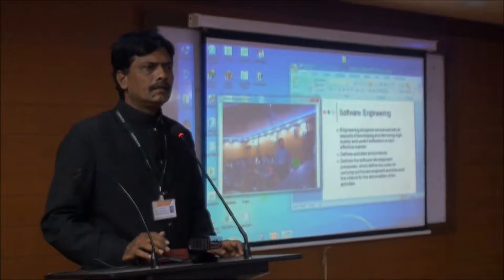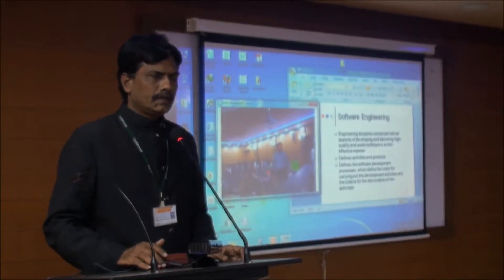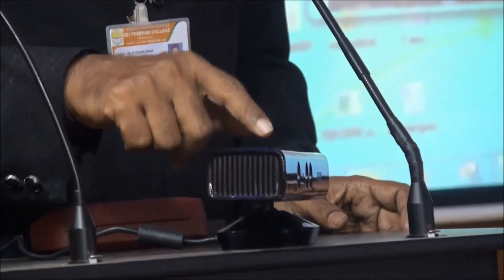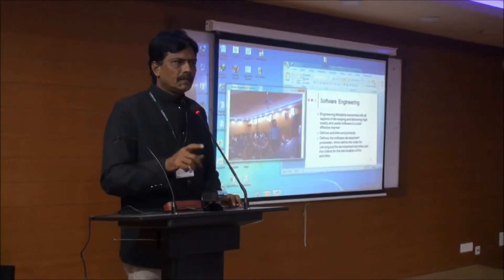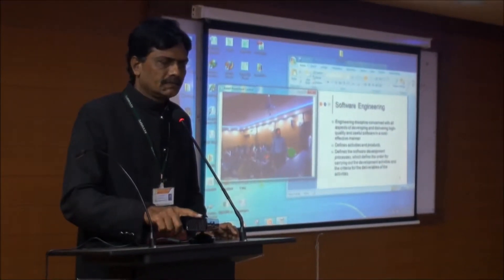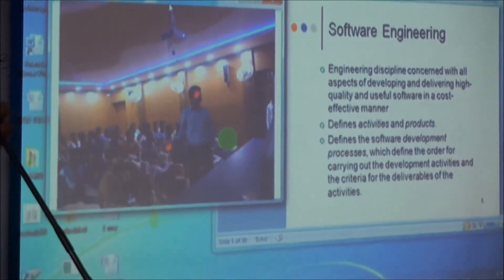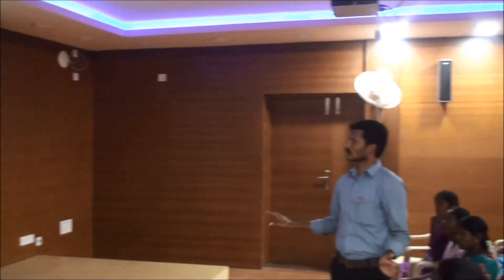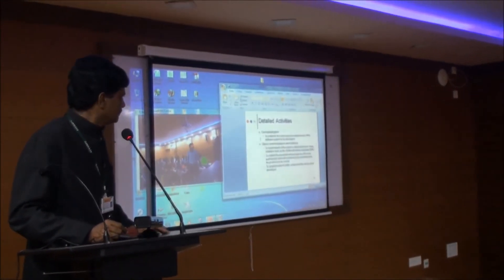Gesture Recognition Application - using Kinect Sensor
Case : Ubiquitious Classroom Environment - Powerpoint Presentation - Slides Movement control without using Mouse, Keyboard and remote control devices.

By
Research Group,
Department of Computer Science,
A.V.V.M Sri Pushpam College,
Poondi, Thanjavur.